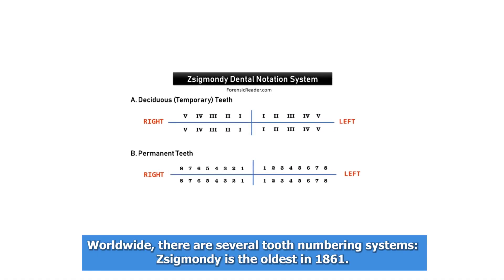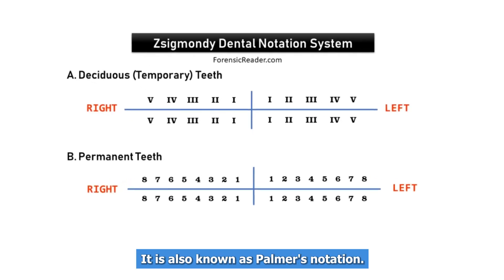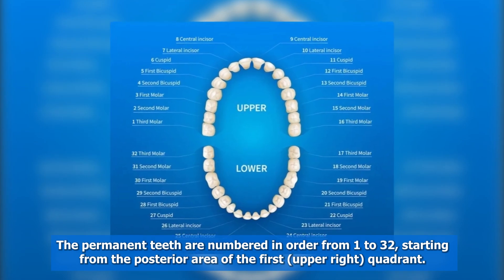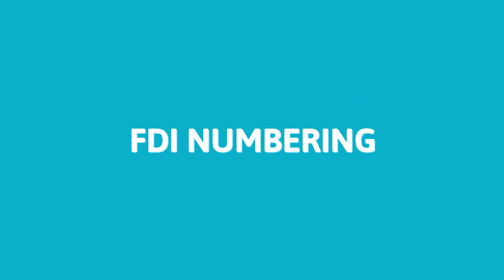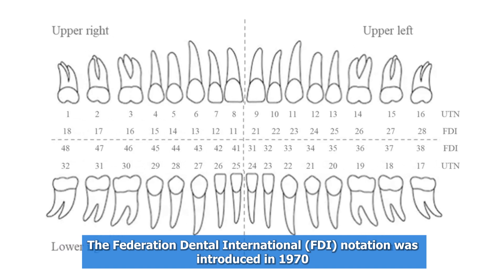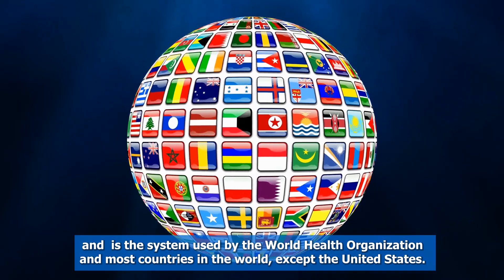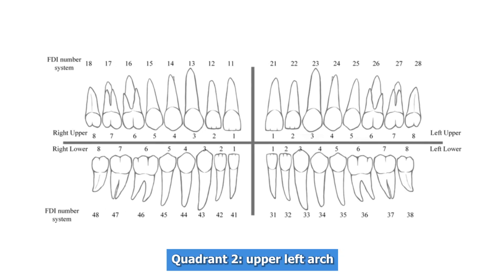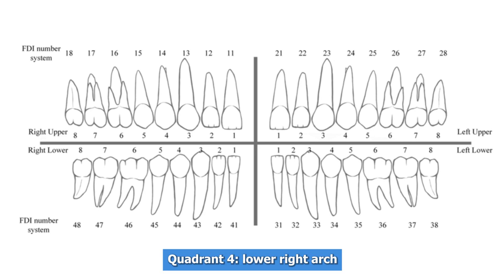Teeth Numbering Chart: The 4 Quadrants & Names of The Teeth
In this educational video, viewers will learn about the different teeth numbering systems used worldwide by dentists to diagnose and treat oral health issues. The video explains the universal numbering system, which designates primary and permanent teeth differently and is frequently used by dentists in the United States. It also covers the FDI notation, which is used by most countries around the world except the United States. The video details how each system works, including how teeth are numbered and classified by quadrant and position, and how the numbering system helps dentists communicate and track treatment for their patients. By the end of the video, viewers will have a better understanding of dental nomenclature and the tools used by dentists to diagnose and treat dental issues.